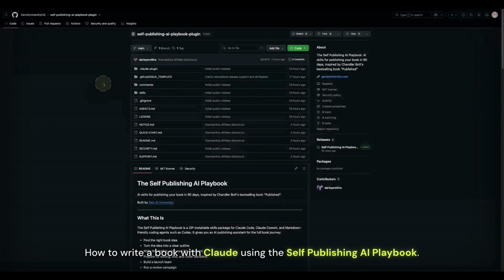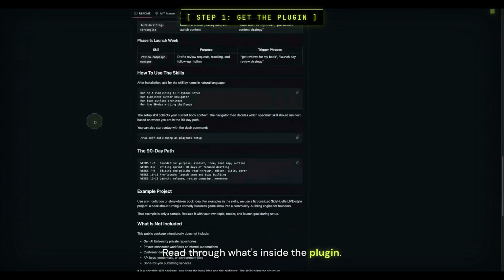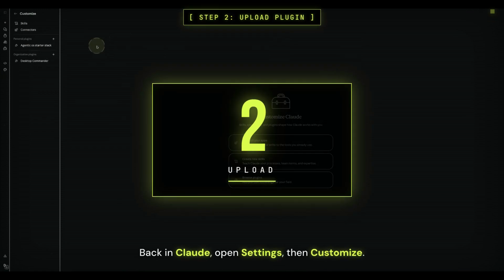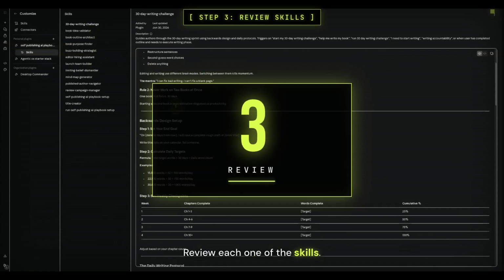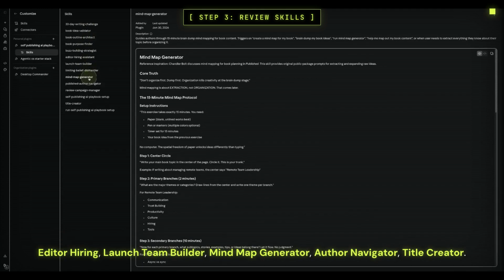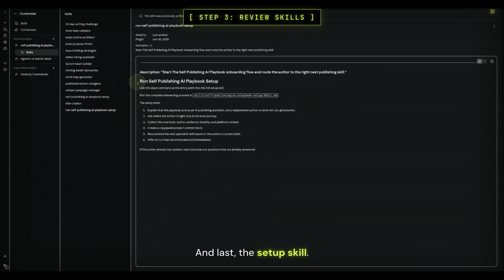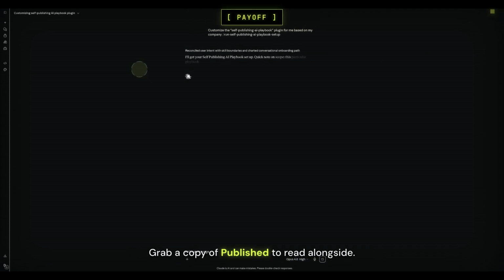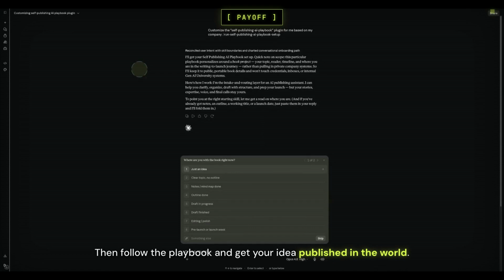FREE Self Publishing Plugin (Claude Install)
Write a book with Claude using the free Self Publishing AI Playbook plugin, built on the frameworks in Chandler Bolt's bestseller "Published."

This video shows you how to install a free, public plugin of author publishing skills into Claude, then run one setup skill that walks you through the entire publishing process: from idea to outline to launch.

What you'll do:
[ STEP 1 ] Get the plugin from the free public GitHub repo
[ STEP 2 ] Upload it in Claude (Settings, Customize, Personal plugins, Add)
[ STEP 3 ] Review the author skills now inside Claude
[ STEP 4 ] Run "Self Publishing AI Playbook Setup" to begin

Chapters
0:00 What this is
0:07 Step 1: Get the plugin (GitHub)
0:22 Step 2: Upload it in Claude
0:34 Step 3: Review the skills
0:52 Step 4: Run the setup skill
1:07 Get "Published" and start writing

The skills: 30-day writing challenge, book idea validator, book outline architect, book purpose finder, buzz-building strategist, editor hiring assistant, launch team builder, limiting belief dismantler, mind map generator, published author navigator, review campaign manager, title creator, plus the setup skill that ties it together.

Grab a copy of "Published" by Chandler Bolt and read it alongside the playbook

Then get your idea out of your head, onto paper, and published in the world.